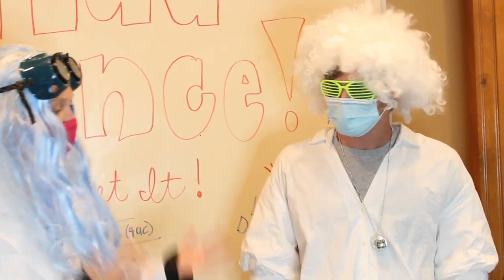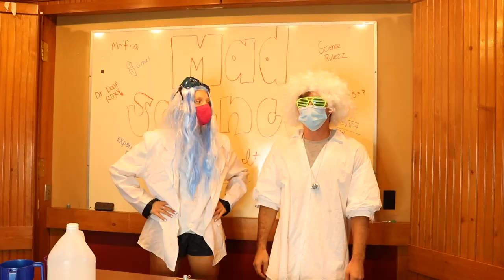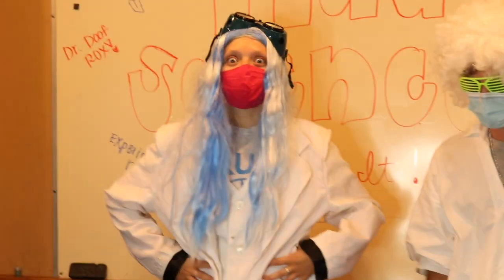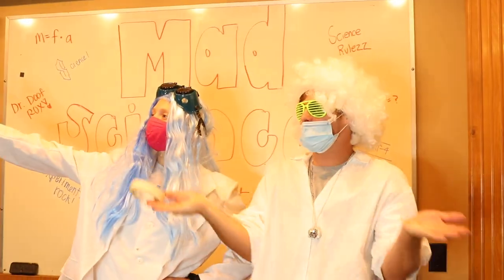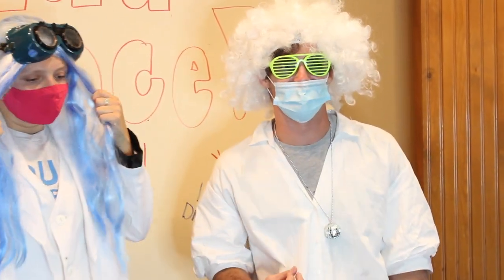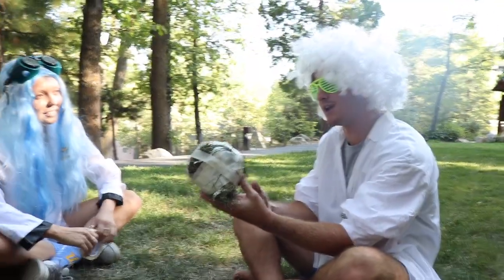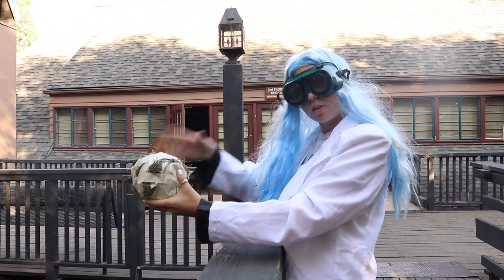Mad Science - The Great Egg Drop Finale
Hi everyone! Welcome to our last episode of Mad Science! We hope you had fun with us this summer and learned something along the way.

To do the Bruin Woods classic, The Great Egg Drop, you will need the following supplies:

1 egg
Nature
Tape

Use grass, twigs, rocks, leaves and even acorns to create a safe structure for your egg. You can use tape to secure the nature items to your egg, but remember, no tape directly on the egg. Once you have a secure structure, drop your egg from anywhere; top of a ladder, off a bridge, from the roof, etc. All with parental supervision of course! Cut the structure open once it falls to see if your egg survived!

Good luck, and we sincerely hope you are NOT having scrambled eggs for breakfast!

All the best! Dr. Radec & Dr. Chaos OUT!